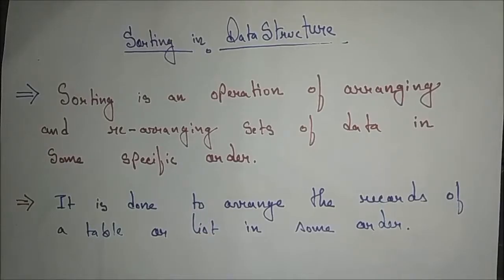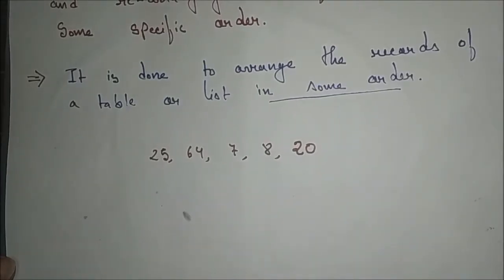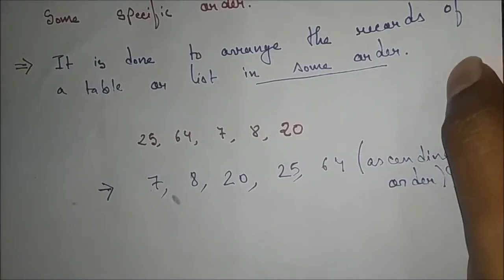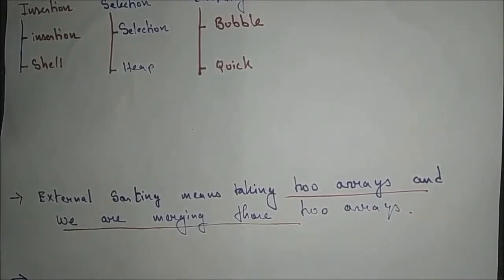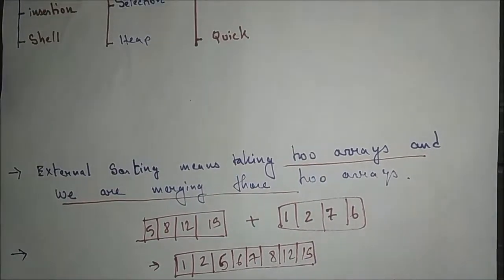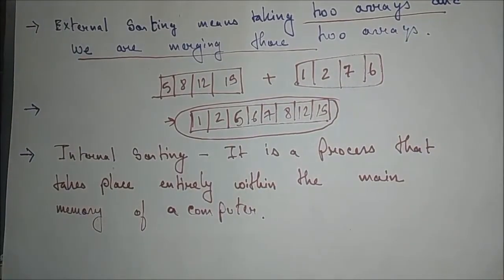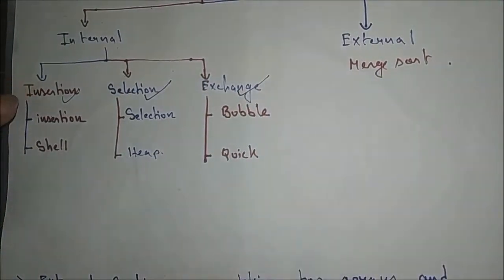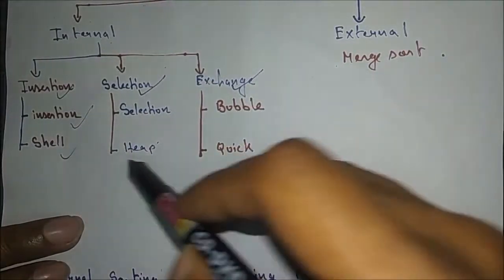Sorting in Data Structure | Types | Lec-9 | Subhrajit Naha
This video is about introduction to sorting and sorting types i.e Internal Sorting and External Sorting. Examples of internal sorting are-insertion, selection and examples of external sorting are- merge sort.

For any Query and Suggestions-

Lec by Mr. Subhrajit Naha